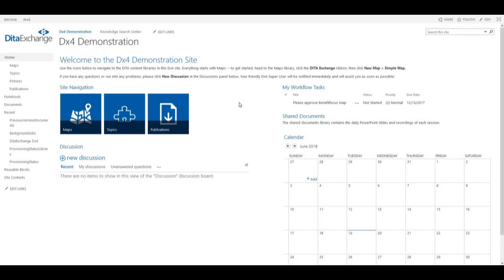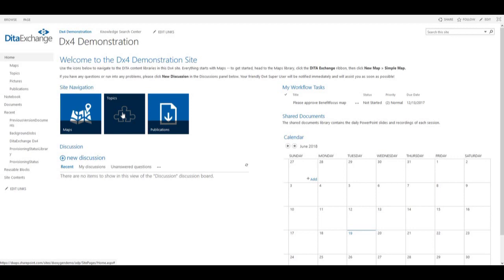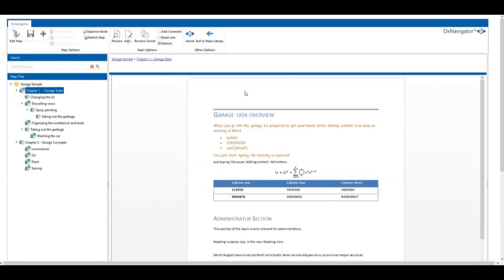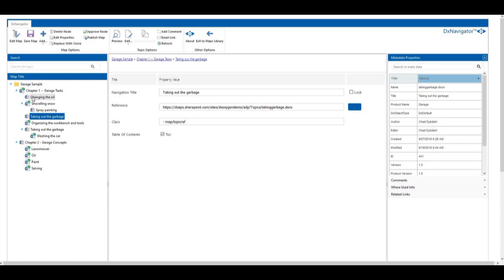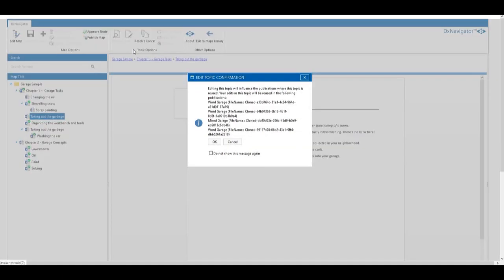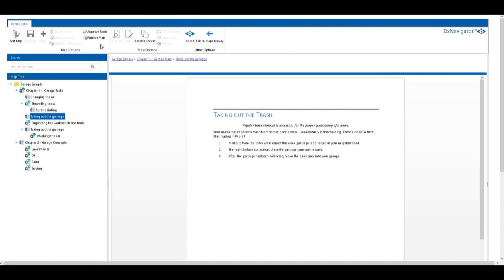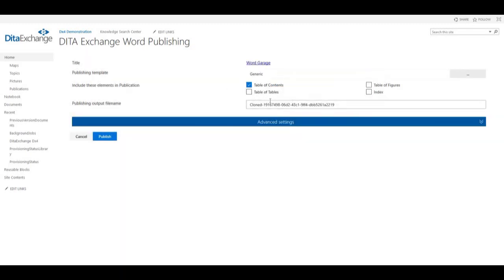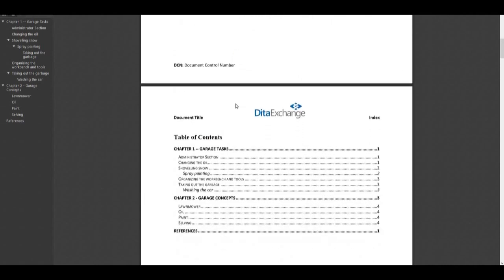Tour of Dx4 Basics with Word Topics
A 5 minute tour of the most important basic features of the Component Content Management and Authoring solution Dx4 by DitaExchange.